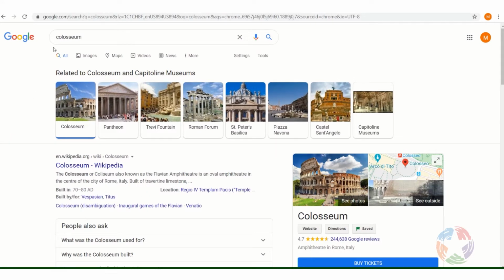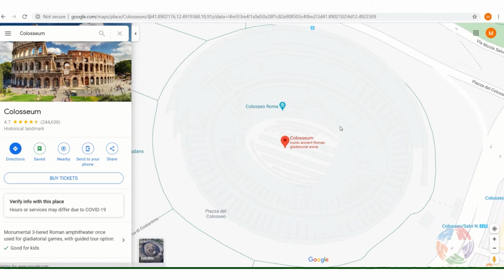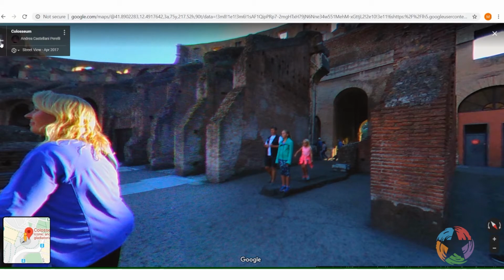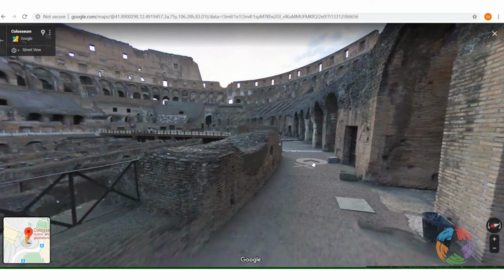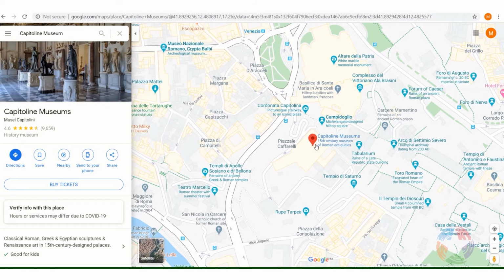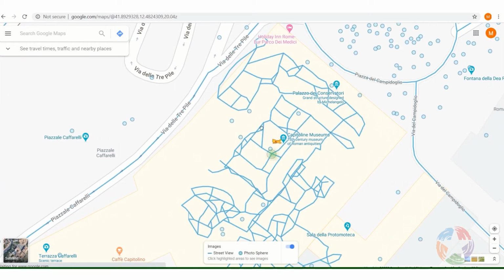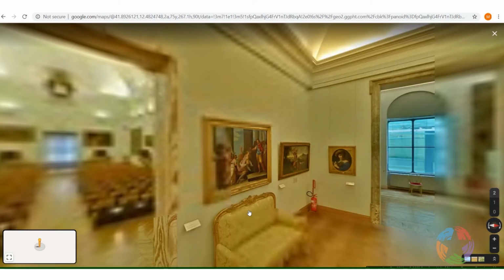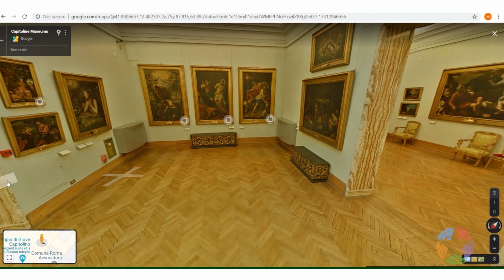Virtual Field Trip: Colosseum and Capitoline Museum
Go inside the Colosseum and Capitoline Museum to learn more about the Ancient Romans. To follow along on this Virtual Field Trip, you will need a computer, Internet and use Google Maps - Street View.

Step-by-step instructions, additional activities and library resources for this Virtual Field Trip are available on the Plano Library Learns blog